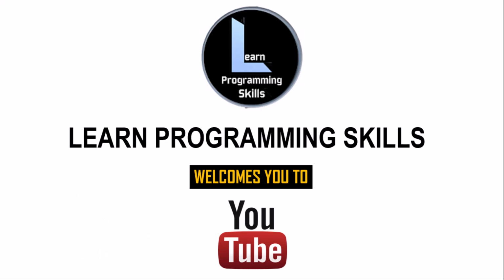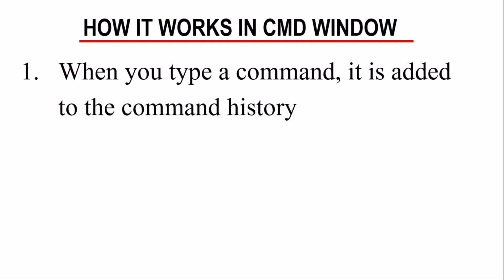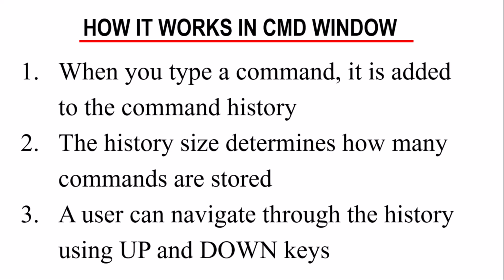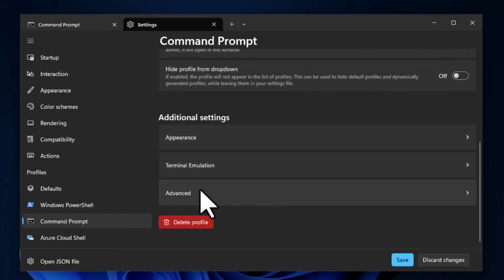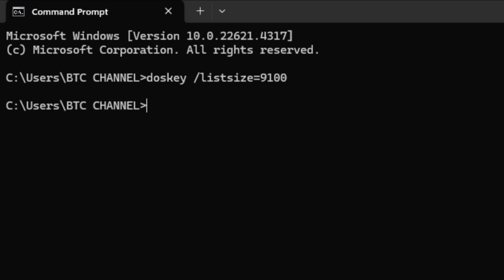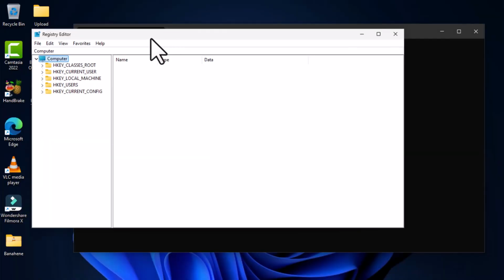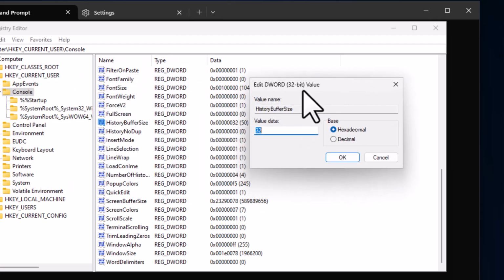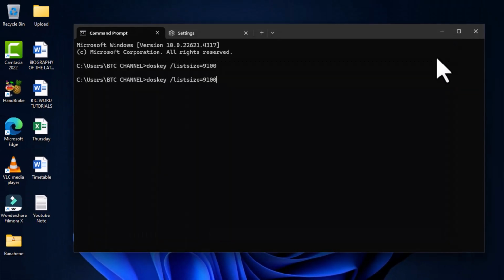Command Prompt Tutorial: History Buffer Size Explained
Learn Programming Skills is a channel to provide educative videos on programming software's, share tips and tricks and any other related information on programming.

Learn how to adjust the screen buffer size in Command Prompt to view more command history. Discover the importance of history size and how to customize it to suit your need.

00:00 Introduction
00:47 What is CMD history size?
01:32 Working feature of CMD history
03:12 Benefits of CMD history size
03:54 Using the CMD to change history size
05:45 Using the doskey command to change history size
06:43 Change history size using Regedit
09:52 Video conclusion